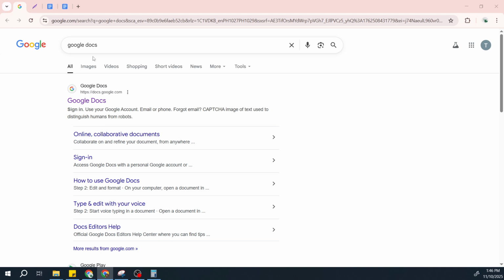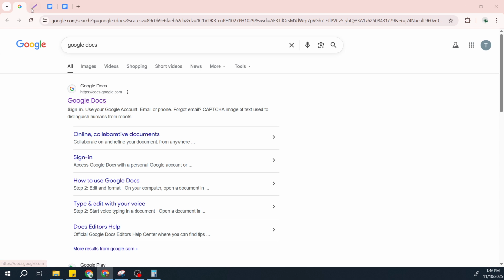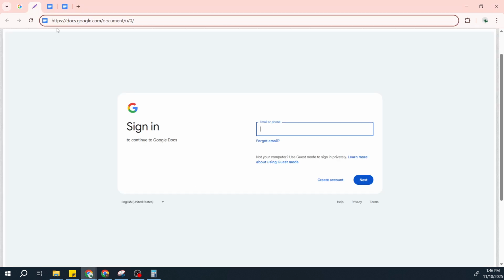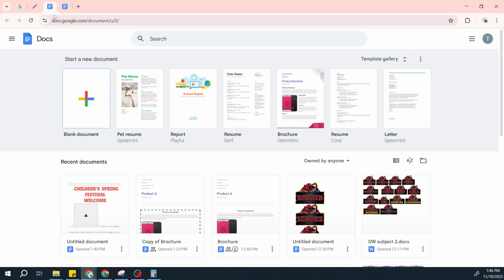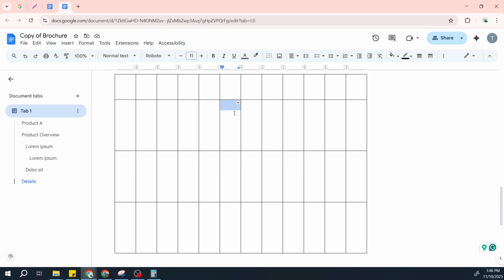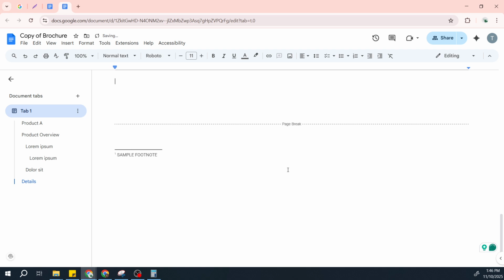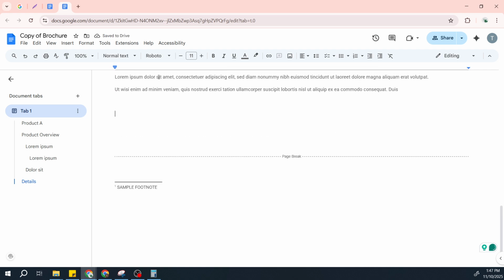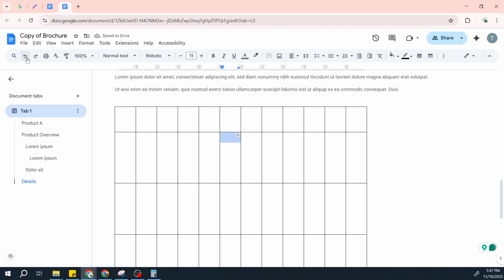How to Delete a Table in Google Docs [2026 Guide]